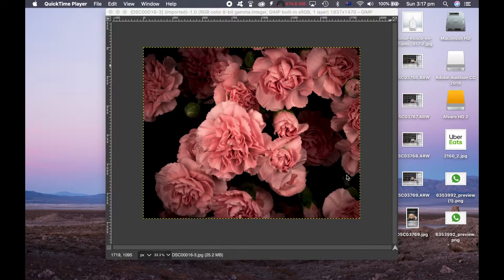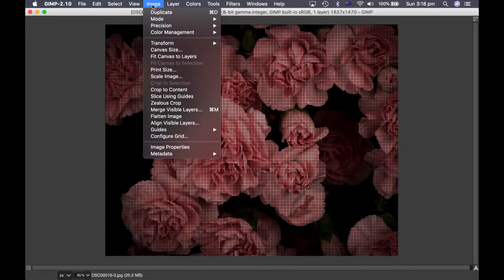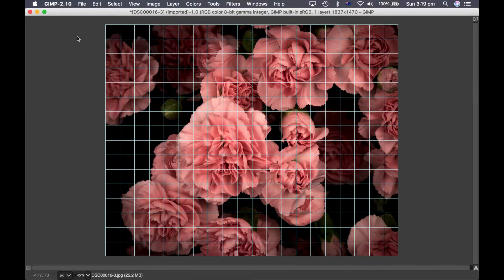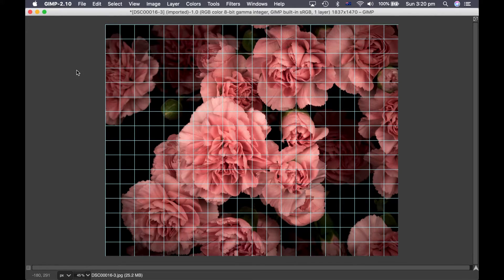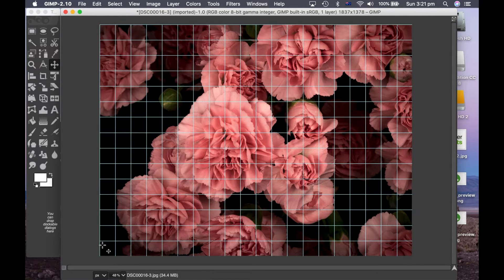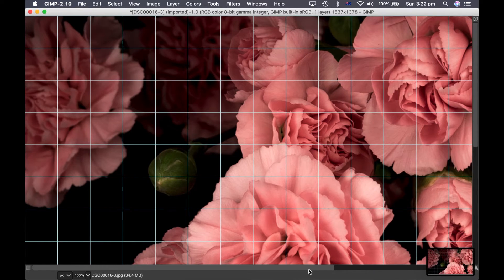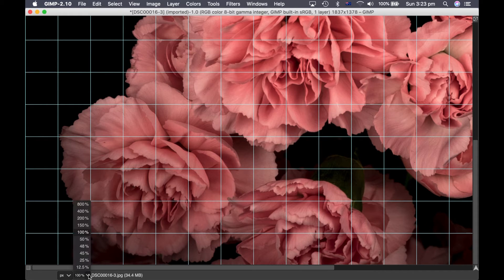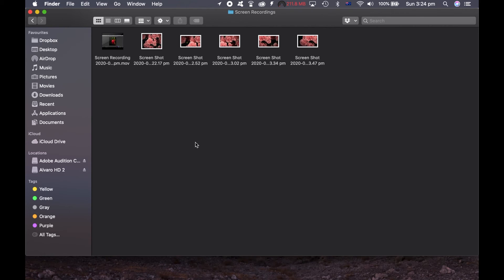Making a grid for drawing using GIMP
This is a short tutorial on how I make a grid on my reference photos using the program GIMP. A grid is a great way to help you get your drawings as accurate as possible. I make the grid on my computer and then send the images to my iPad to work from, but you can work from the computer as well. If that is the case you don't have to make the screen captures, although you will then have to keep GIMP running on your computer while you work.